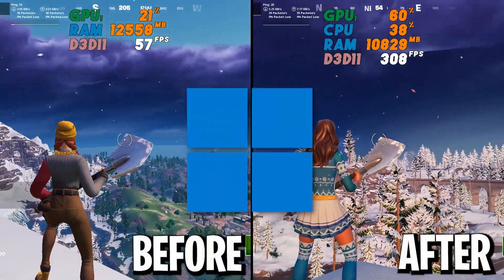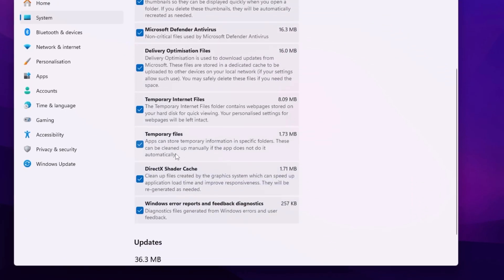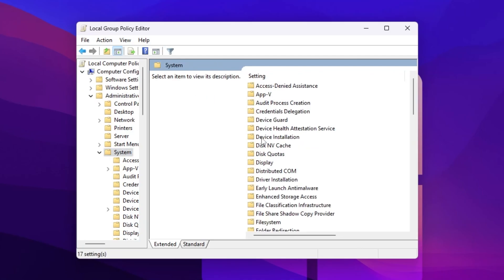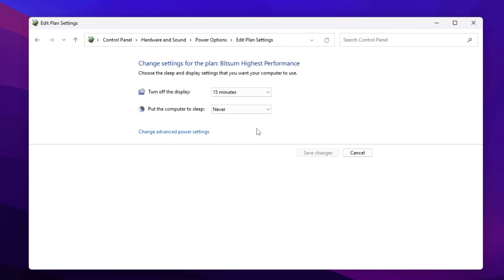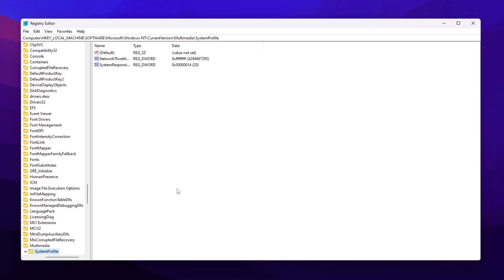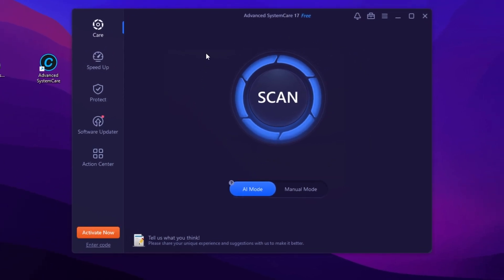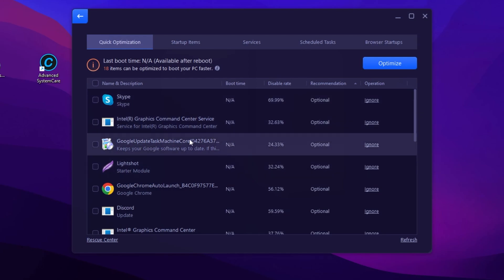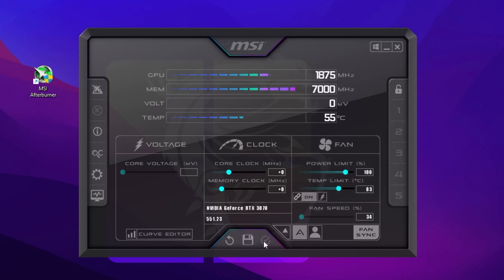🔧How to Optimize Windows For GAMING 2024! ✅ Best Settings For FPS & 0 DELAY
THE BEST Quick Guide To Optimizing / Improving Windows on your gaming PC! How To Optimize Windows 10 For GAMING - Best Settings for FPS & NO DELAY!

In today's video I showcase a full Windows 10 And Windows 11 optimization that will significantly improve gaming performance & heavily lower input delay. This optimizion guide will also benefit any pc build, while also being QUICK and SAFE

Title: 🔧How to Optimize Windows For GAMING 2024! ✅ Best Settings For FPS & 0 DELAY

🕑Chapter of this video:
0:00 - Introduction
0:21 - Refresh Windows Files
1:29 - Turn off Energy Saving
2:38 - Windows Power Plan Settings
4:07 - Update Windows
4:29 - Windows Registry Settings For Gaming
5:32 - Advance System Care Optimizer
7:32 - Reduce Computer Temperature